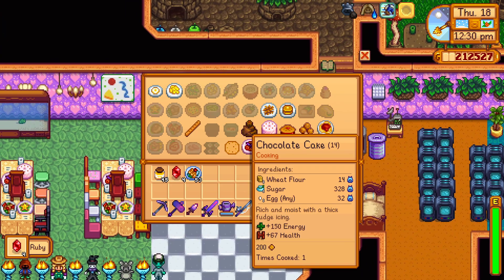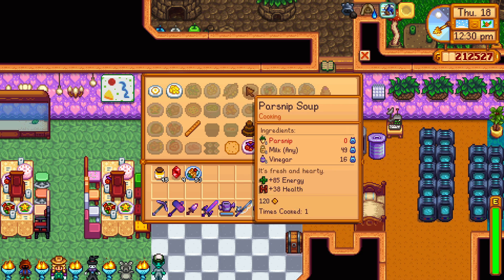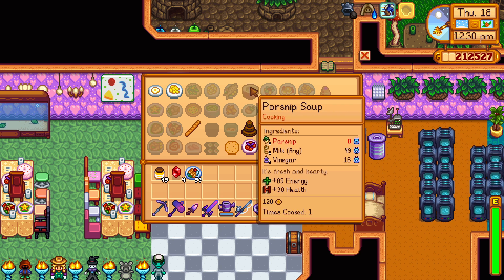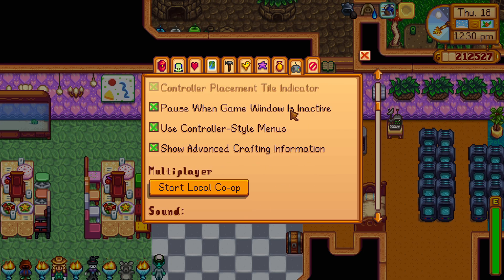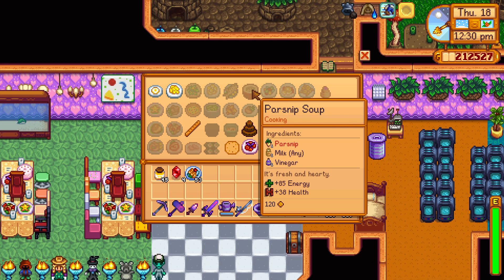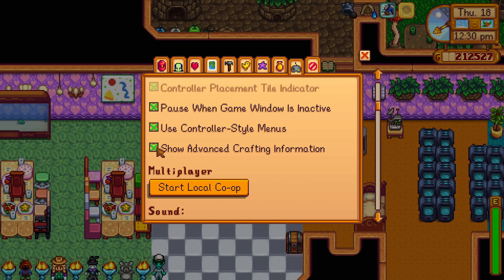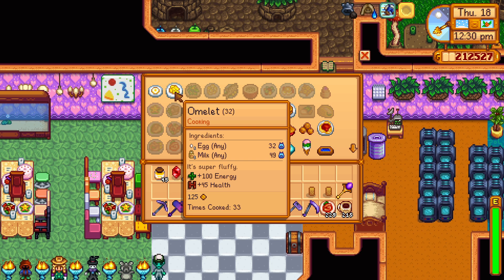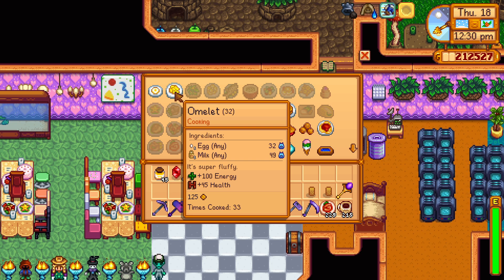See what food you have cooked before in the Kitchen easily for perfection - Stardew Valley 1.6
I show you how to see what meals you have and have not cooked before in your lifetime